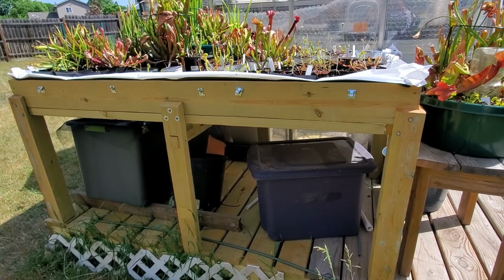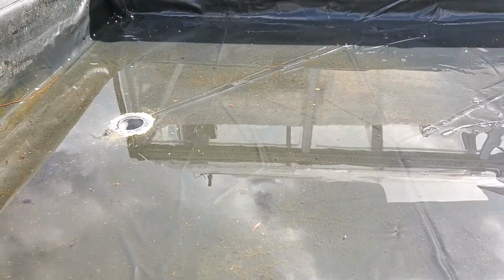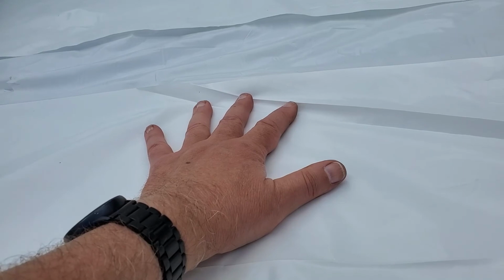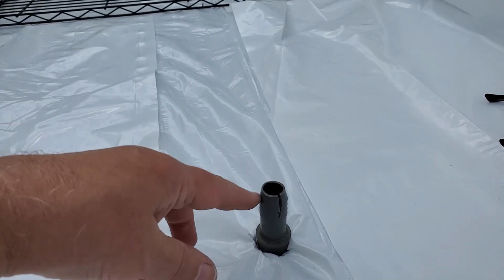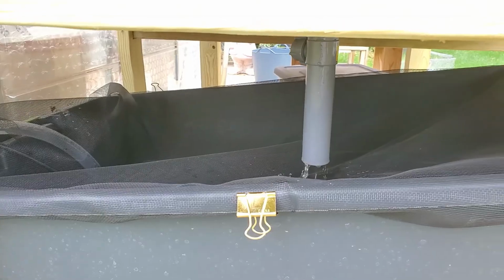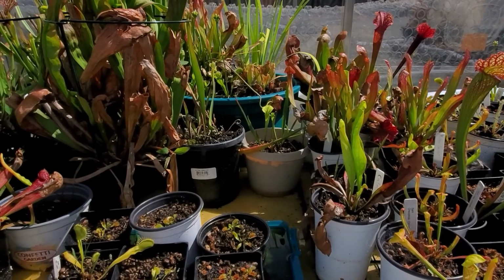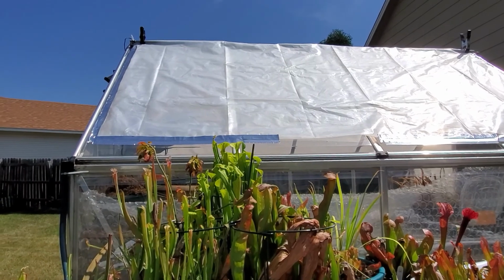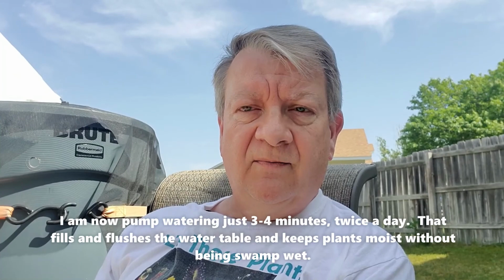Water Table for Carnivorous (or other wet) Plants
This video shows how I have my water table to keep my sarracenias, venus flytraps and sundrews in a controlled moisture environment.
I have flowing water a couple times a day that refreshes the water, rewets the plants and reduces the chance of bug/mosquitoes.
On a side note, I really wish I had more plants...until winter when I don't have enough room in the basement for the plants I currently have.